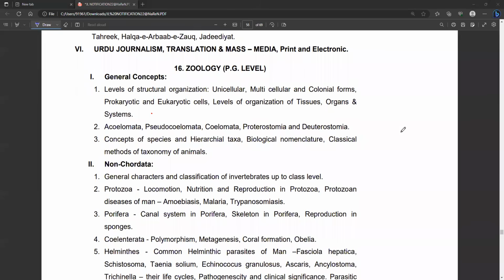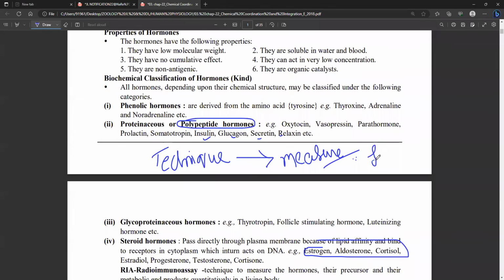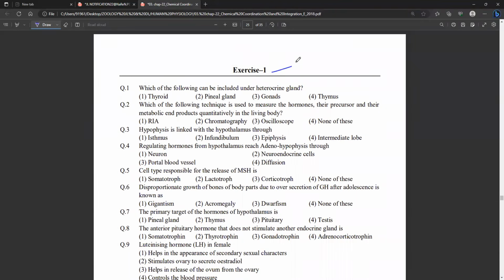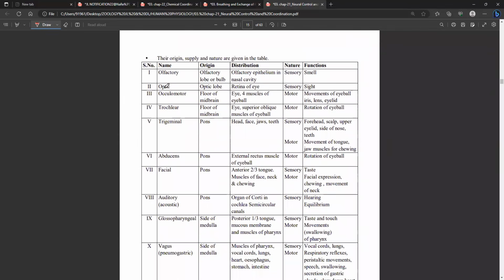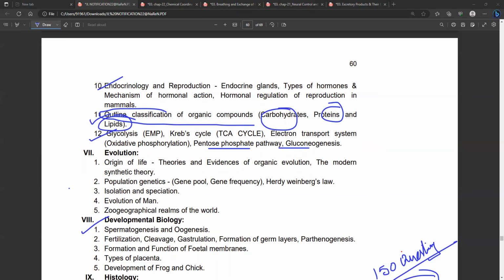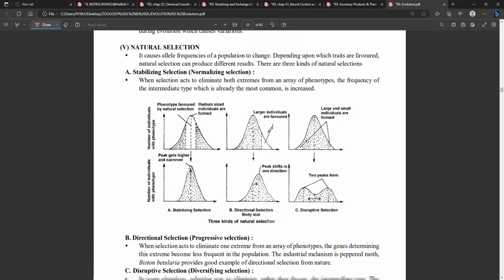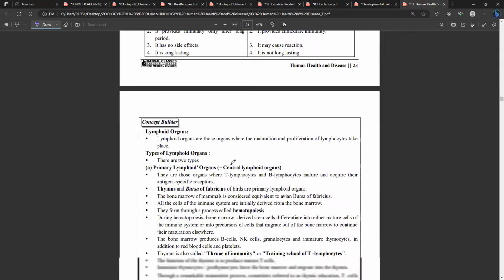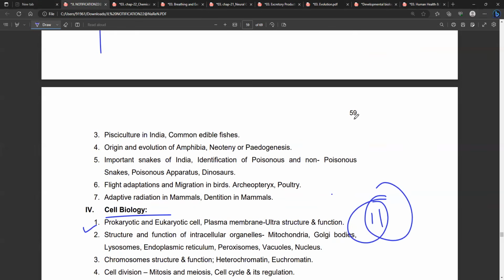APPSC & TSPSC JL & DL Zoology: Conquer Every Chapter with a Winning Strategy Gurukul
Ace your dream career as a Junior Lecturer or Lecturer in Botany & Zoology! Chandu Biology Classes brings you a comprehensive and effective
learning experience through our brand new YouTube channel.

Our Channel Offers:

Master the Syllabus: We'll cover the entire syllabus for JL & DL Botany and Zoology, ensuring you're confident in every topic, from APPSC JL Botany Syllabus to TSPSC DL Zoology Syllabus.

This session will discuss the CHAPTER WISE PREPARATION  STRATEGY FOR ZOOLOGY. All the learners of APPSC & TSPSC(BOTANY & ZOOLOGY ) Will be benefitted from this session.

👉 Have Any Queries? Ask Us.